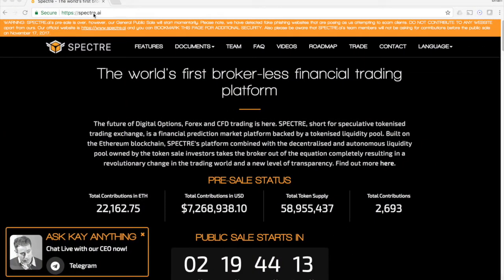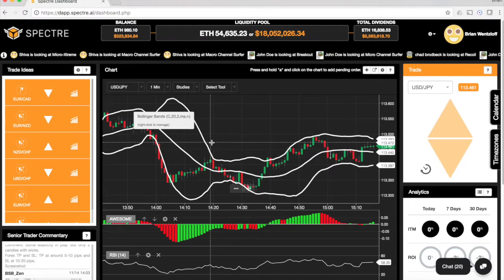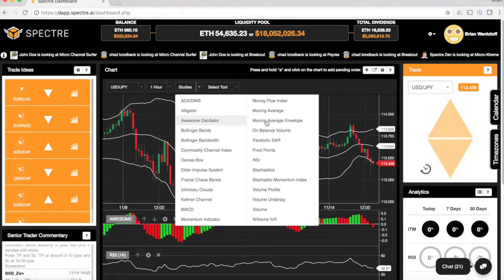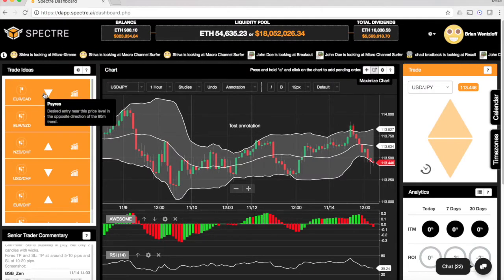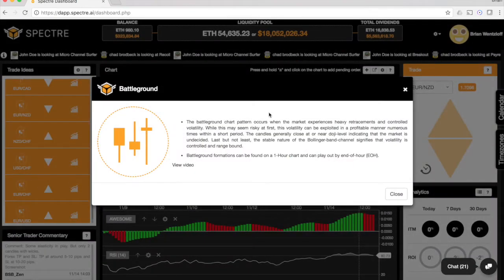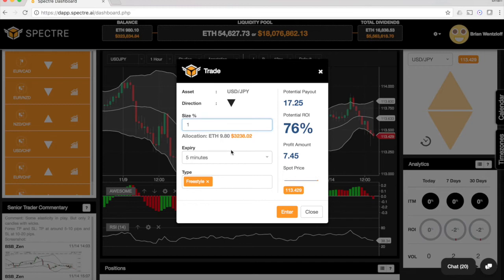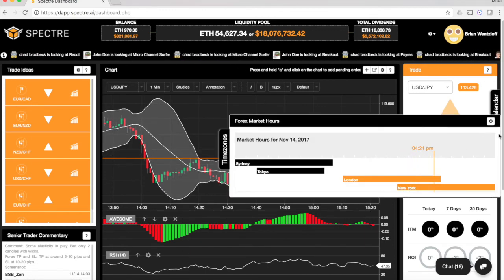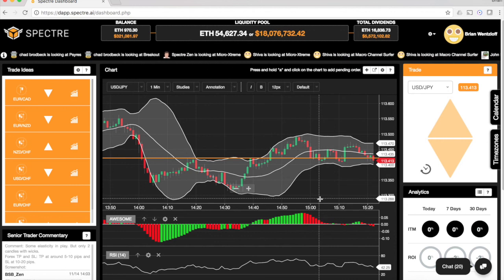A look at broker-less trading using Spectre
Spectre is a platform that uses the blockchain technology behind cryptocurrencies to trade traditional financial instruments without brokers as middlemen. Brian checks out the platform that is geared towards getting up-and-running quick for pros, but also educational for n00bs.